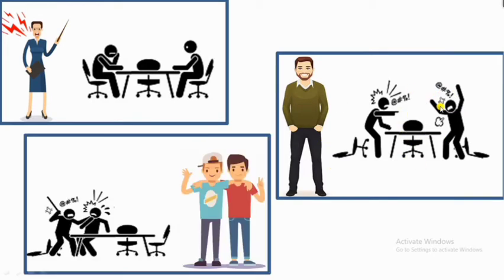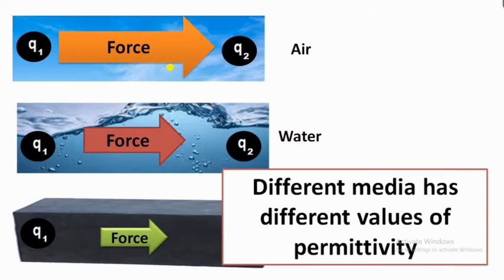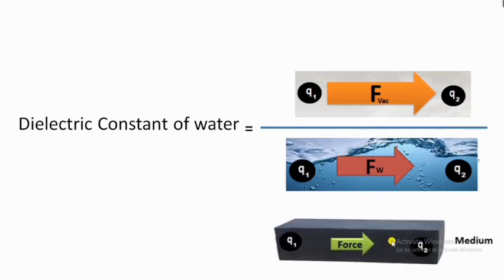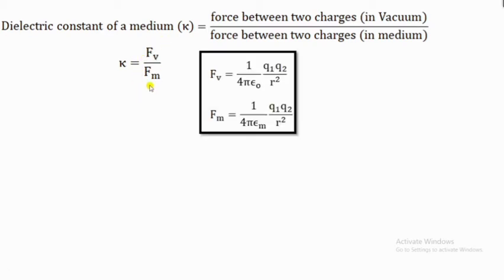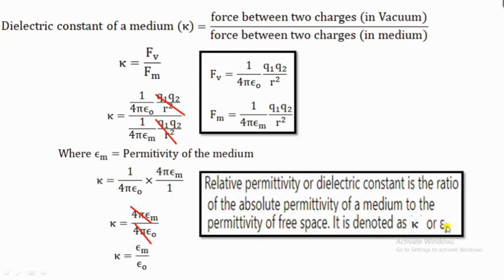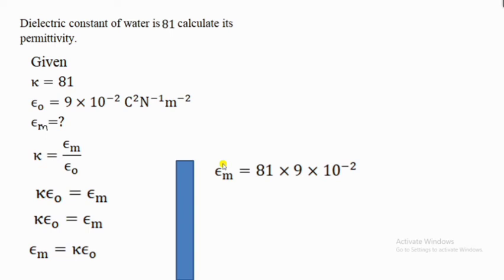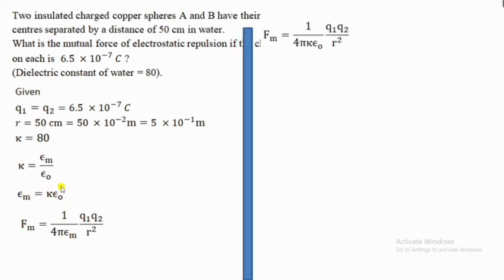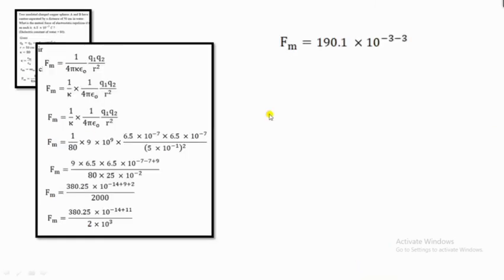Dielectric constant and permittivity.